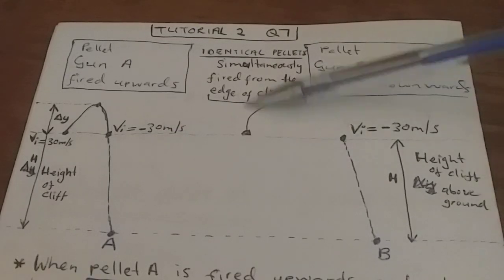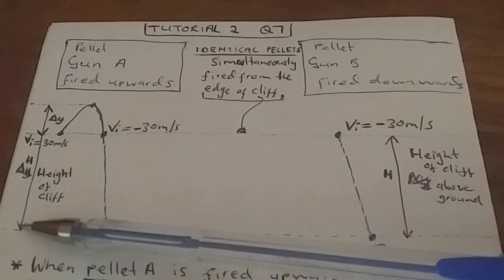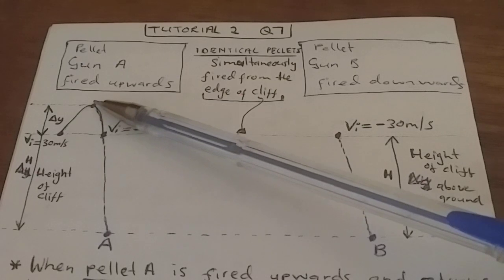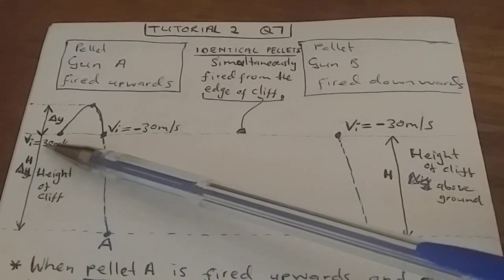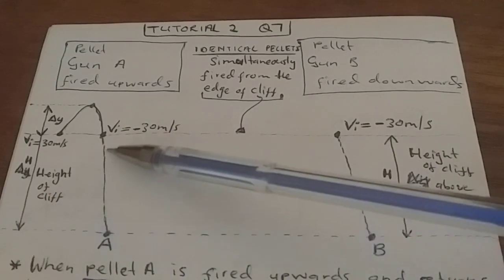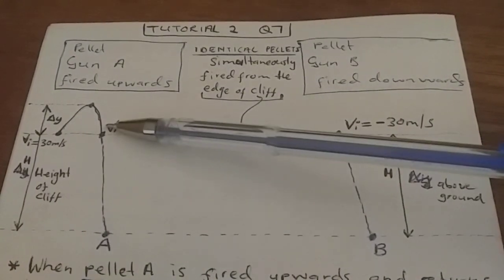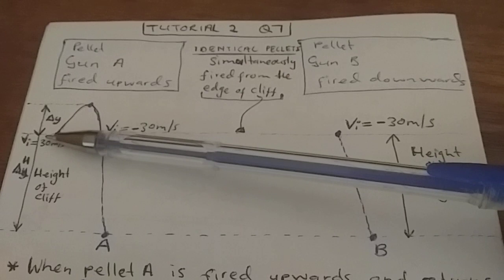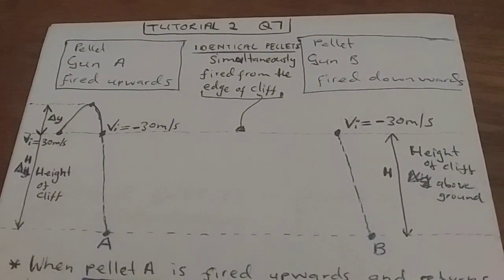Tutorial 2. Question 7. Trajectory motion in 1-Dimension.